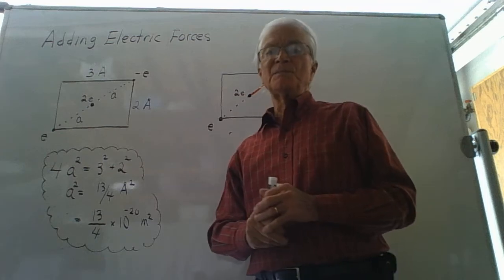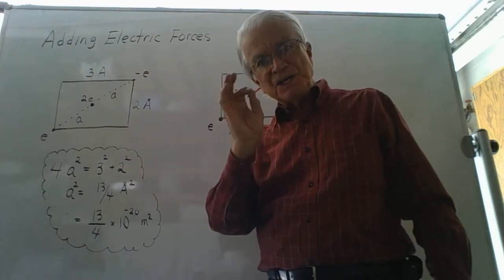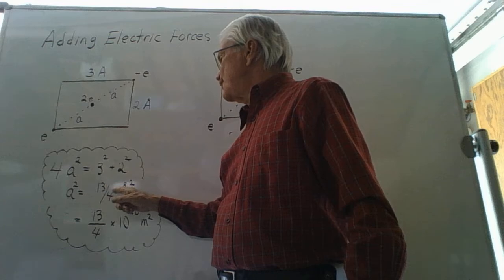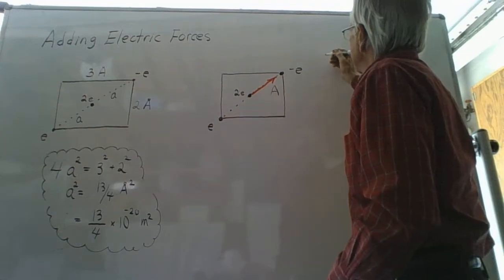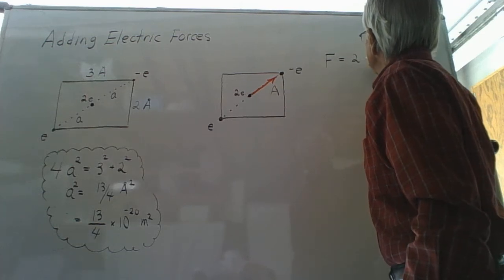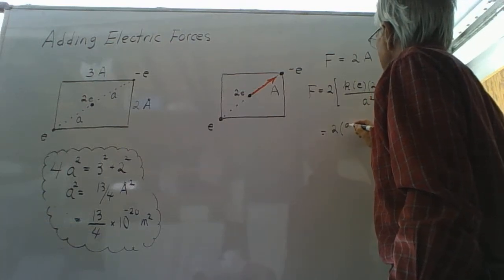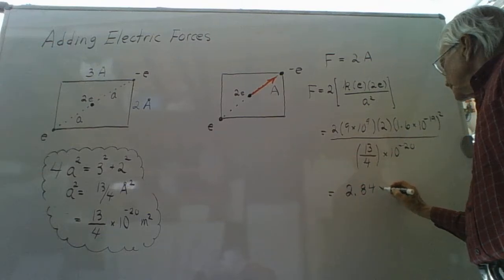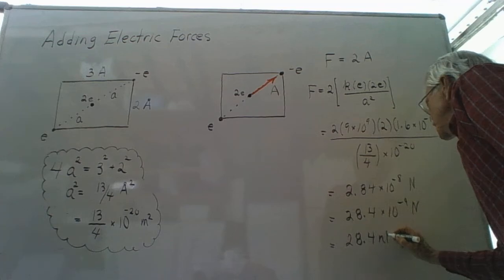Example Force Calculation